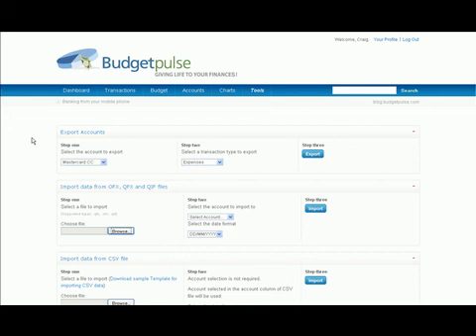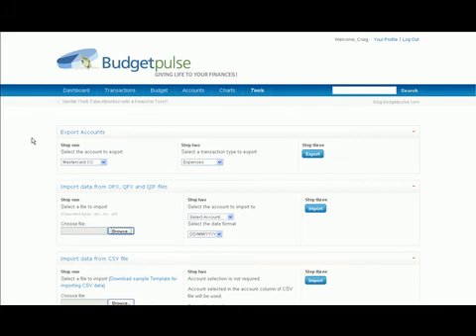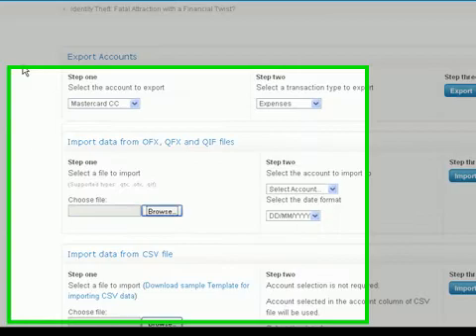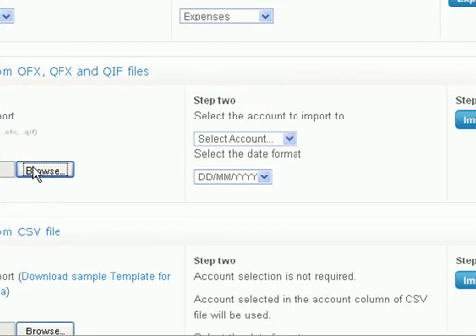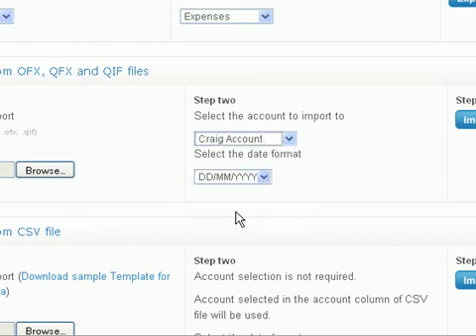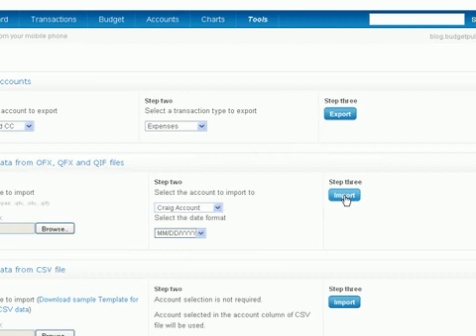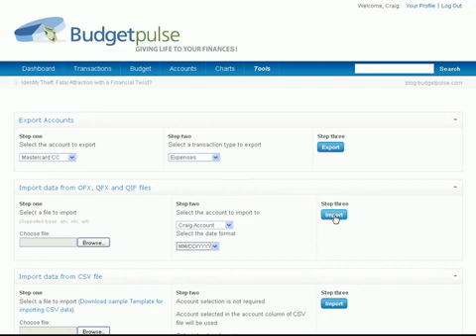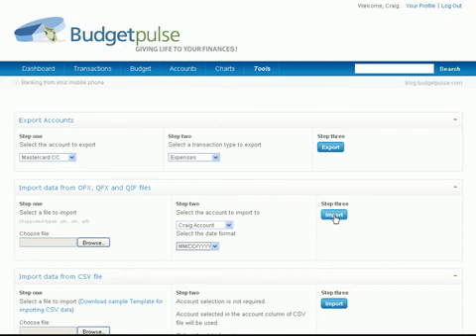Import Quicken or MS Money Formats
Video tutorial of how a BudgetPulse user would import their financial bank statements from a Quicken or MS Money format that may be a QFX, OFX, or QIF file.